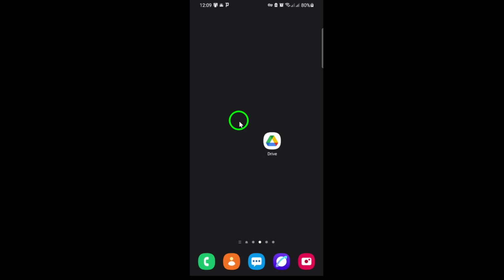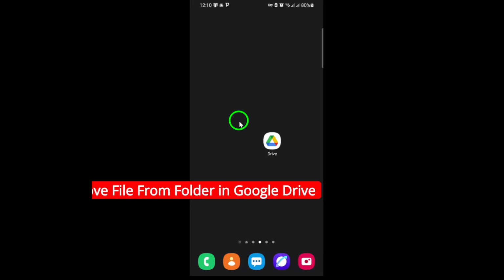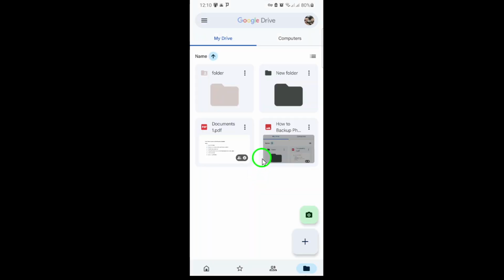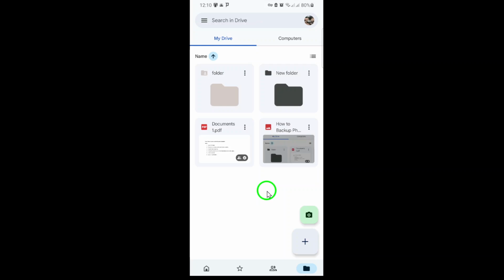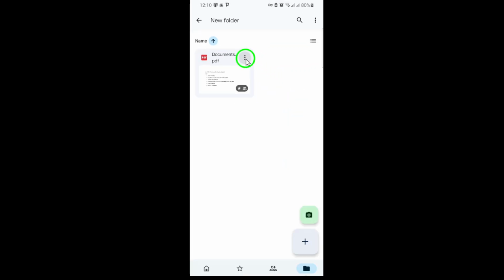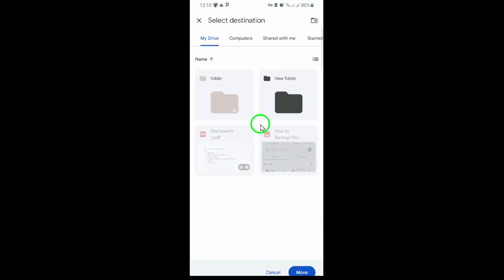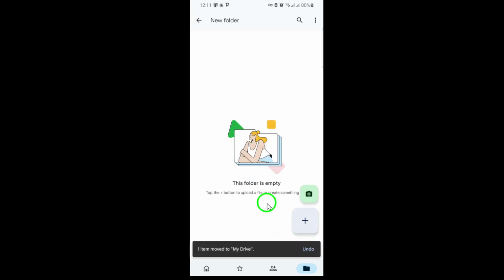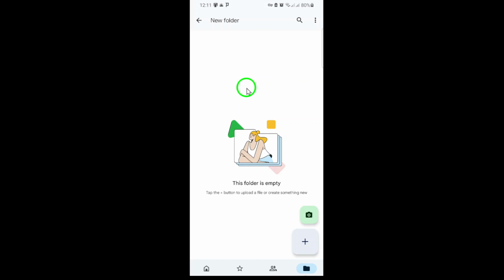How to Remove File From Folder in Google Drive (Updated)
Learn how to remove a file from a folder in Google Drive using the latest app interface. This quick guide will help you stay organized by moving files out of folders without deleting them, making file management easier on your mobile device.

Follow these steps:

1. Open Google Drive app

2. Tap on Files at the bottom right

3. Open the folder

4. Tap the three dots next to the file you want

5. Select “Move”

6. Go out of the folder

7. Confirm Move

Perfect for anyone looking to keep their Google Drive neat and easy to navigate. This updated method ensures your files are exactly where you want them for faster access and better productivity.-

Chapters:
00:00 Intro
00:12 Soultion
01:05 Outro